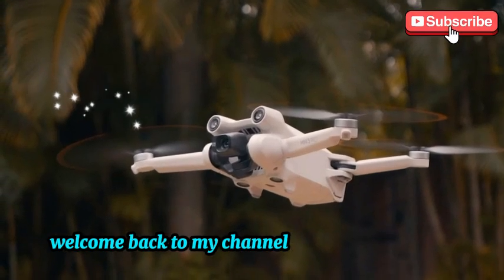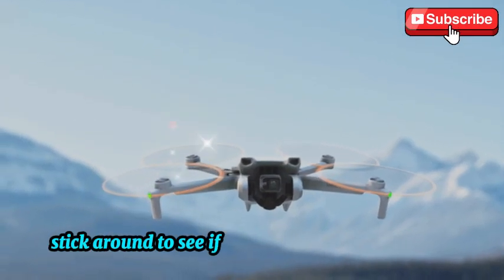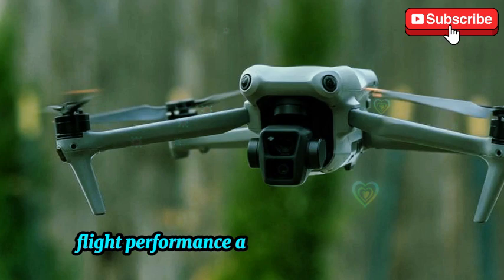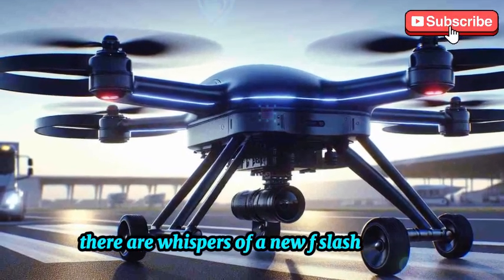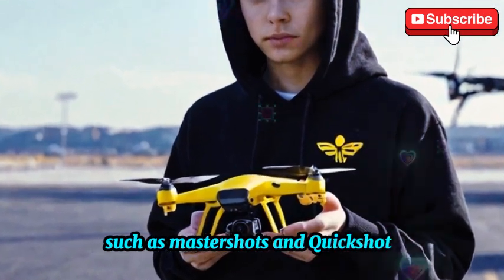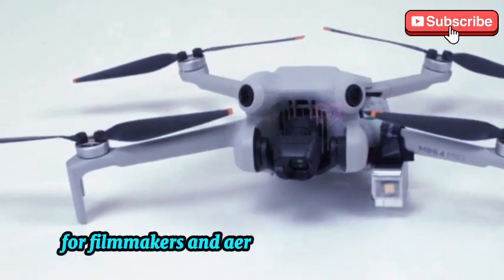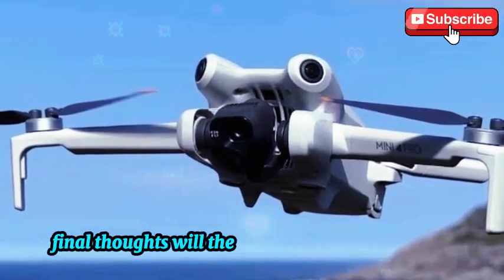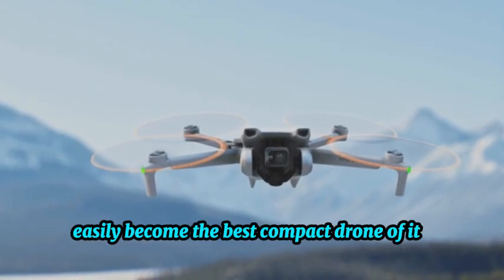DJI Mini 5 Pro - All Specs, Price, & Release Date Finally Revealed!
Today, we're diving deep into one of the most anticipated compact drones on the market—the DJI Mini 5 Pro. DJI has consistently redefined the lightweight drone category, but does the Mini 5 Pro offer a true upgrade, or is it just a minor refresh? We'll break down everything you need to know, from camera advancements to flight performance, battery life, AI features, and pricing. Stick around to see if this drone is worth the hype and your investment!